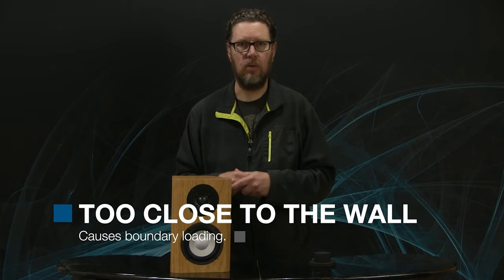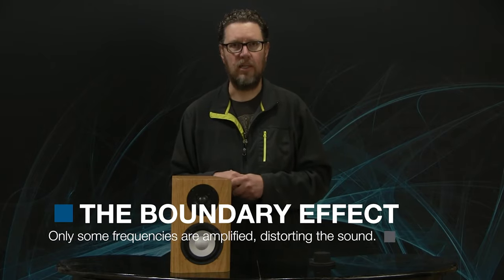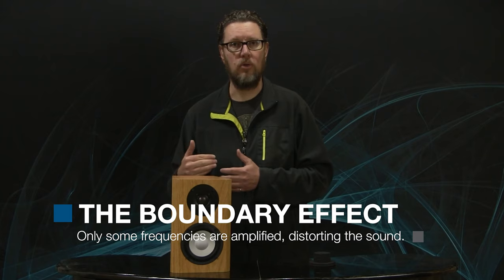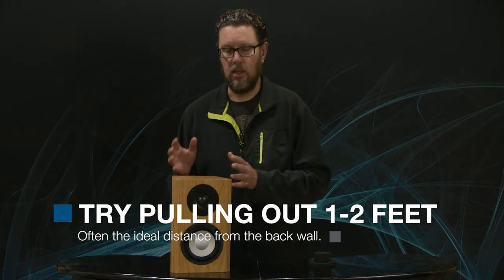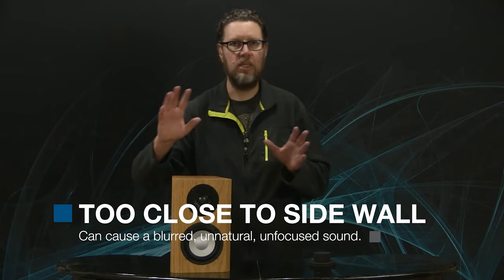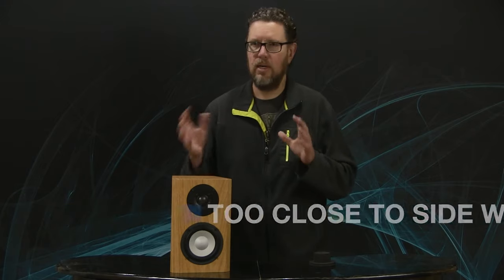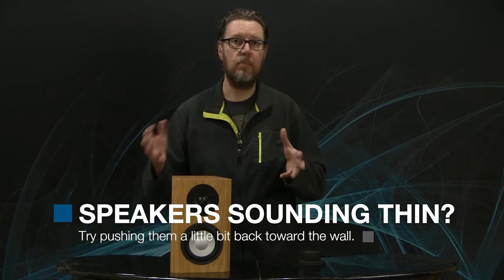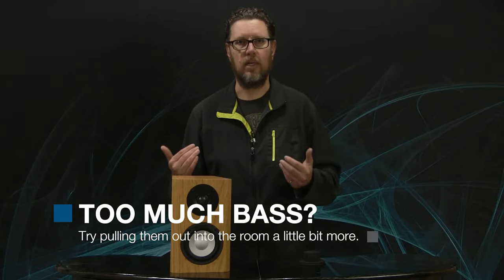How Close To The Wall Can You Put Your Speakers? | The Boundary Effect Explained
How Close To The Wall Can You Put Your Speakers? Have you been eying up a new pair of speakers, but you're not sure if they'll work in your room?  For a lot of people it comes down to the question how close to the wall can you put your speakers?

00:00 Start
00:10 Do this experiment
01:00 Too close to the wall | The Boundary Effect
02:11 Try pulling out 1-2 feet
02:52 Too close to the sidewall
04:26 Speakers sounding thin? | Too much bass?

In this video Andrew Welker gives you an experiment to try (some tape and a good mixed tape required!) and then explains some common phenomena: boundary loading, boundary effect, and what to do if you're experiencing any amplifications at strange frequencies.

If you have ported speakers exhibiting boundary loading and bloating your system with too much bass, check out this video on Port Plugs

Questions?